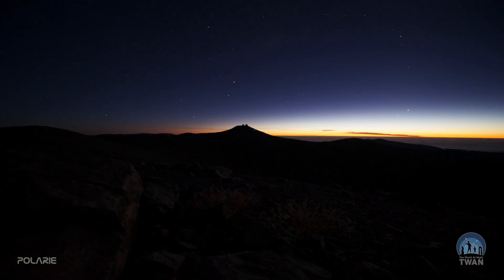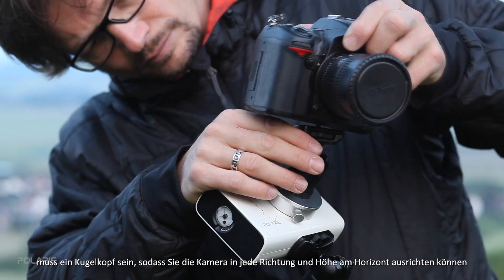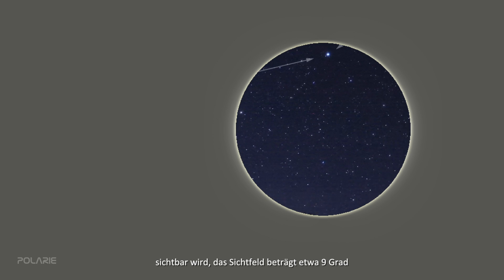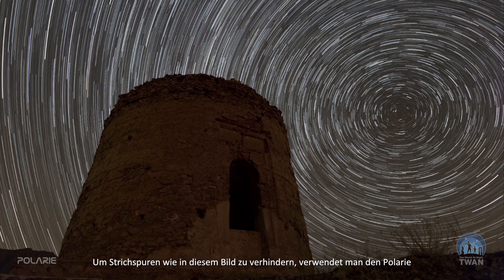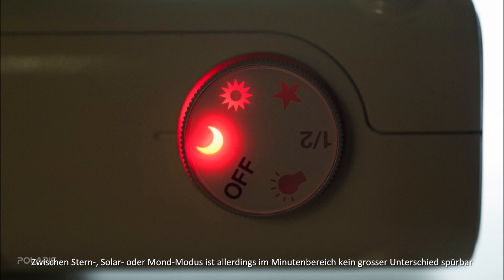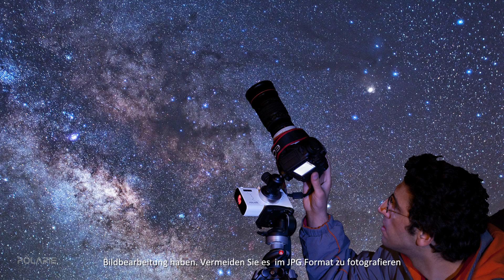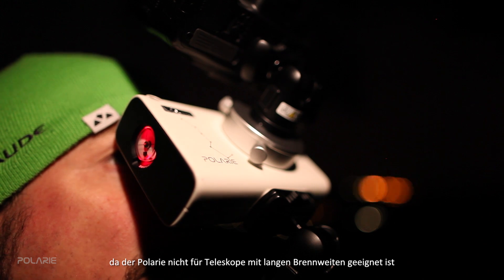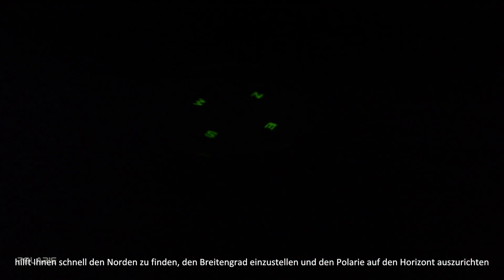Vixen Polarie als Zubehör für DSLR-Kamera (Deutsch Subtext Full Version)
versuchen Sie es mit HD

- Opening -
Mr.Babak Tafreshi von TWAN (The World at Night) erklärt Vixen Polarie als Zubehör für DSLR-Kamera.

- Basic Set Up -
Einrichten von Vixen Polarie mit DSLR-Kamera in das Feld ein. Dieser Abschnitt beginnt mit Erläuterungen zu polaren Einstellung mithilfe von integrierten in polaren Loch auf Vixen Polarie. Und dann, es erklärt auch 4 Tracking-Modi des Polarie.

Dieser Abschnitt erläutert die grundlegenden DSLR-Kamera-Einstellung für Nachthimmel Fotografie mit Vixen Polarie.

- Advance Use -
Dieser Abschnitt erklärt optional Zubehör Vixen Polarie mit DSLR-Kamera. Einstellung Erklärung für Polar Scope und auch Polar Meter.

- Verwenden Sie Polarie südlichen Hemisphäre -
Dieser Abschnitt erläutert die aus Vixen Polarie mit DSLR Kamera in der südlichen Hemisphäre.

Hier finden Sie uns auf der Photokina 2012
Booth No. Hall 3.1 Aisle B023